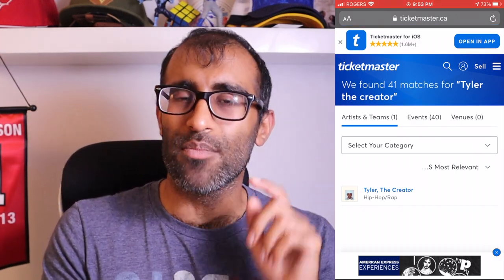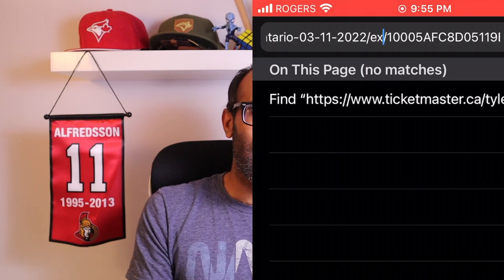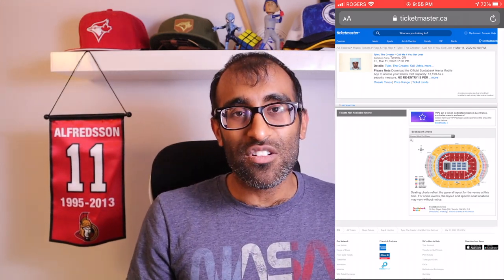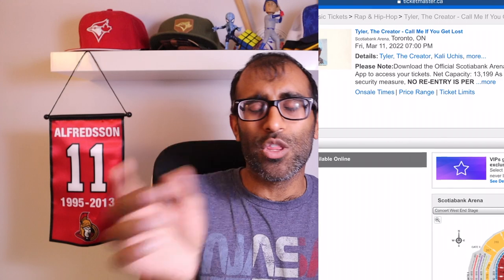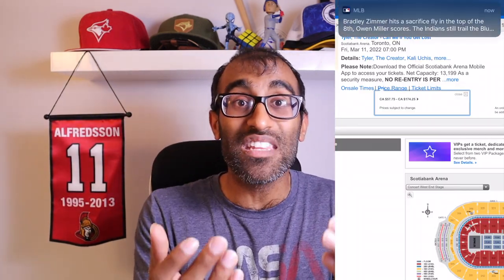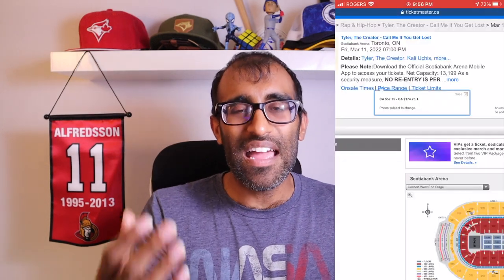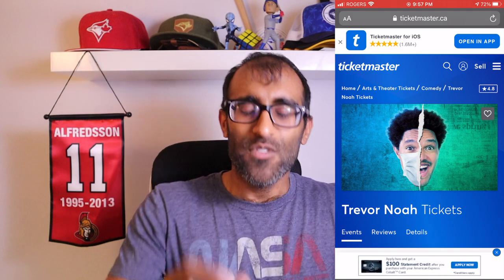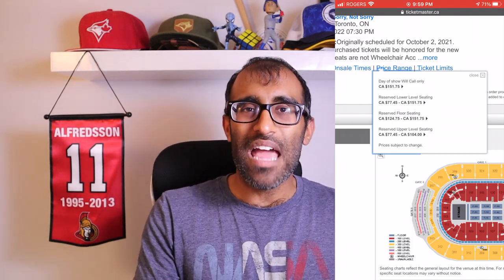SECRET HACK TO FIND THE FACE VALUE OF TICKETS ON TICKETMASTER | TICKET TIP THURSDAY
If you're interested in buying tickets but are unsure of how much ticket prices will be, now you can learn all the tips and tricks on being able to confirm face values BEFORE they even go on sale!

Ticketmaster's new format doesn't show face value pricing ranges anymore as they used to in the past, so now it's up to us to find a new way of completing this research! Luckily, you can still find face value ticket pricing by accessing the old Ticketmaster view to pull this data. You can see what face values are before an event goes on sale, or even afterwards to see the pricing across multiple levels and sections of the venue.

00:00 \\ Face Values - Introduction
1:00 \\ How To Find Face Values
3:30 \\ How To Use This Information
4:50 \\ Bonus Info